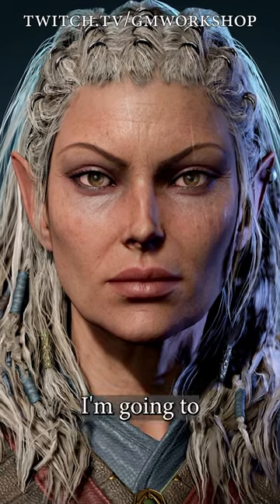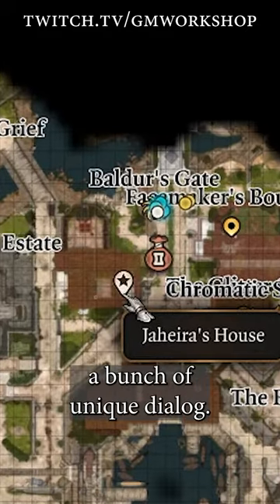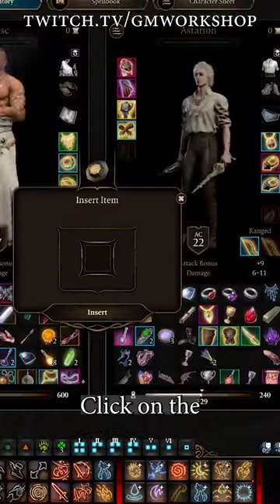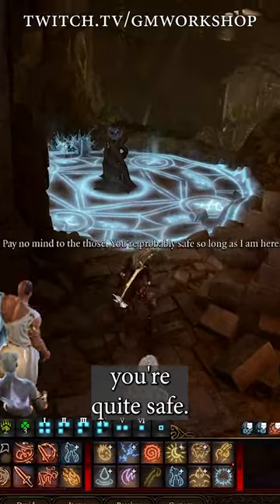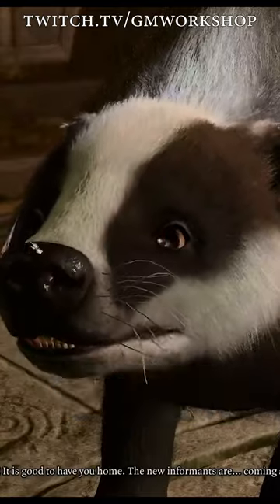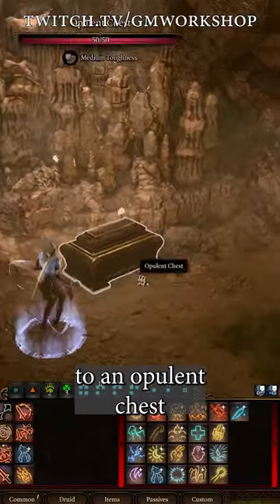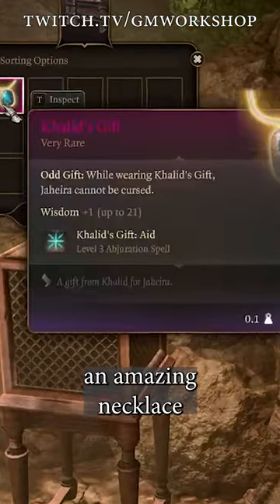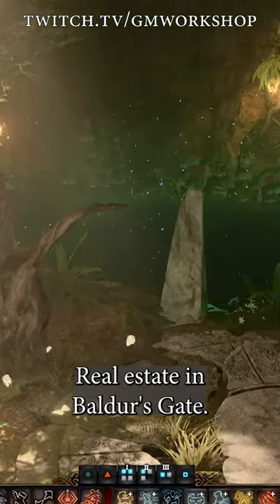Jaheira's Secret Home in baldursgate3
Find Jaheira's secret basement and her iconic weapons updated from Baldur's Gate 2 as well as an  amazing necklace from Khalid, her late husband.
Find us live 5 days a week over